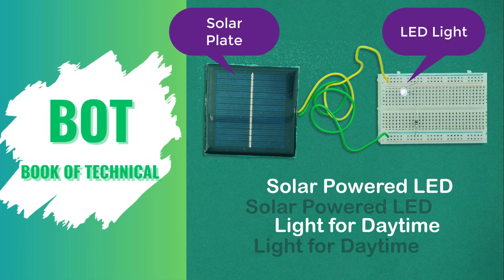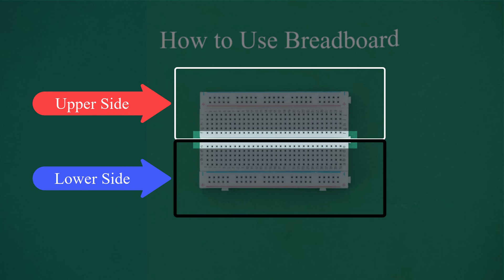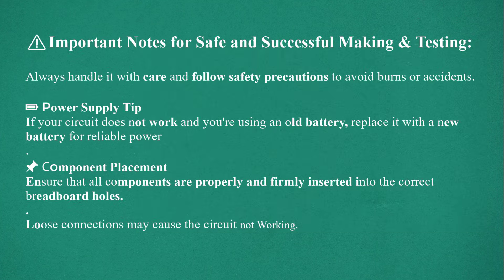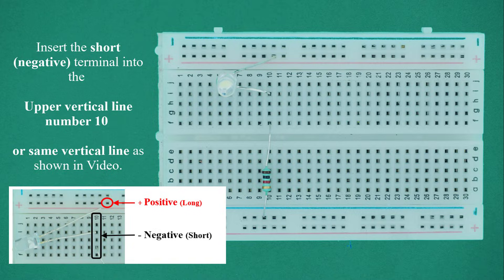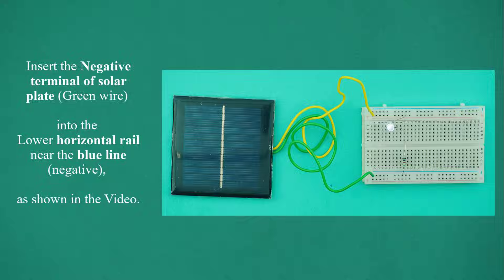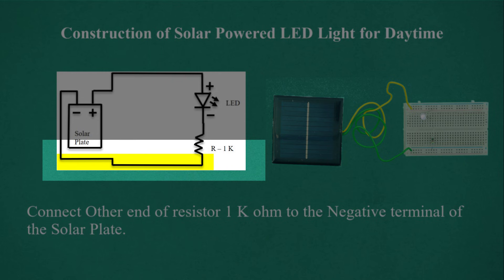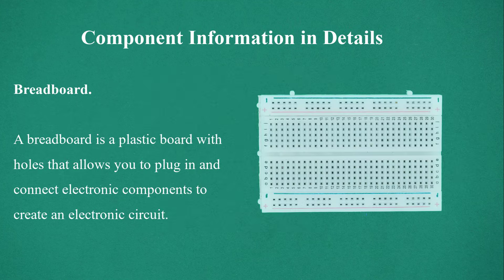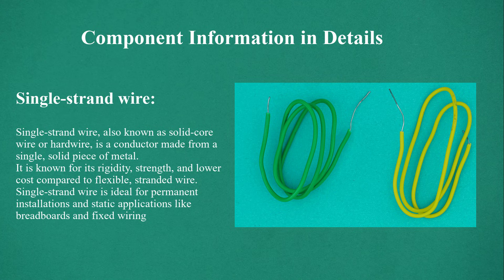How to Make Solar Powered LED Light for Daytime on Breadboard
In this video, you will learn how to make a solar powered LED light for daytime using a simple breadboard circuit. This project shows how solar energy can be converted into electrical energy to power an LED.

This is a perfect project for:
✔ Beginners in electronics
✔ School and college students
✔ Science fair and DIY lovers
✔ Solar energy learning projects

📚 In this video, you will learn:

• How a solar panel works
• How to connect a solar panel on a breadboard
• How to calculate resistor value for LED
• How to power an LED using solar energy
• Common wiring mistakes to avoid